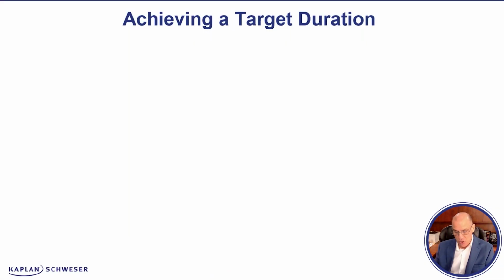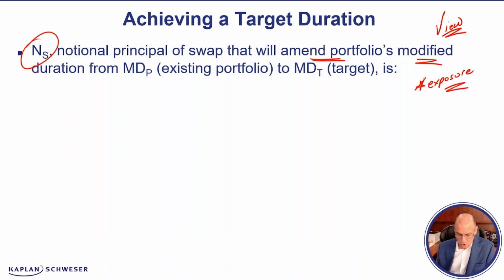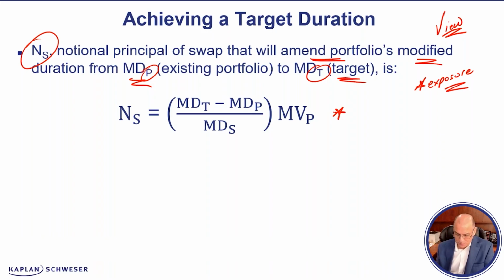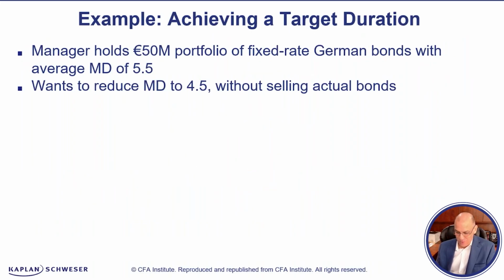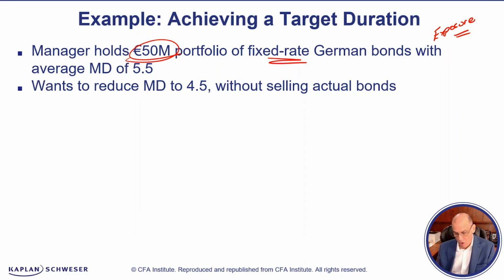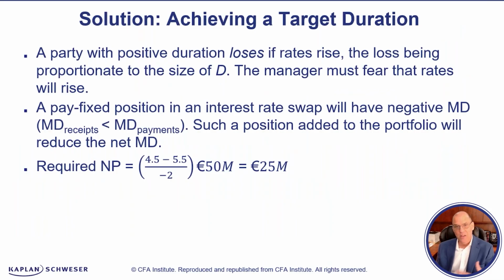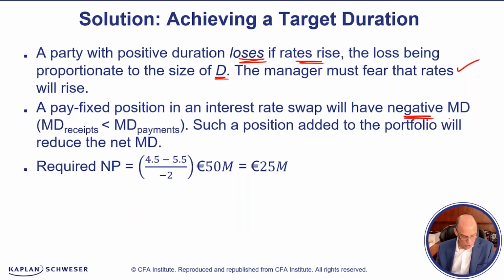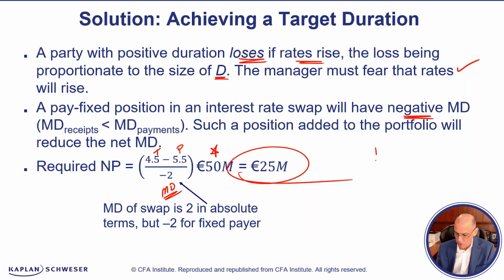Achieving a Target Duration on the CFA® Level III Exam